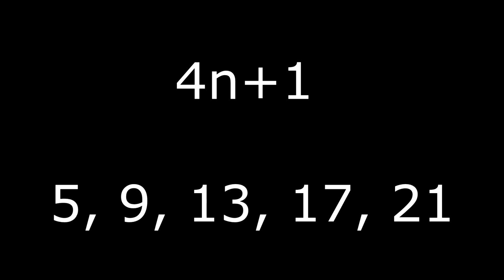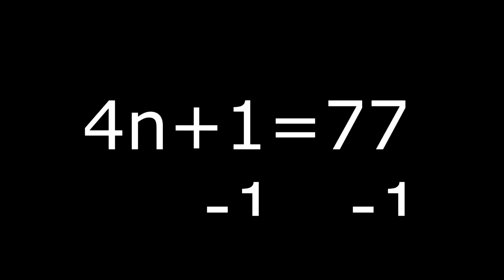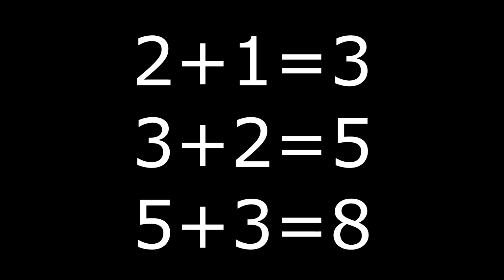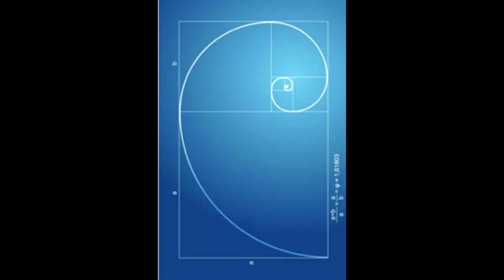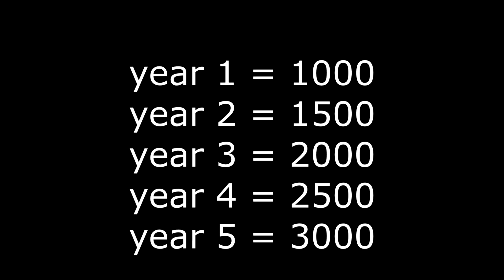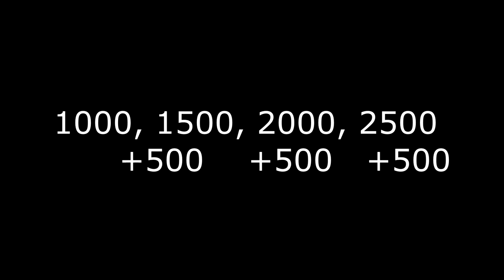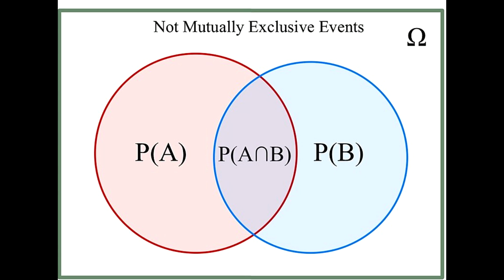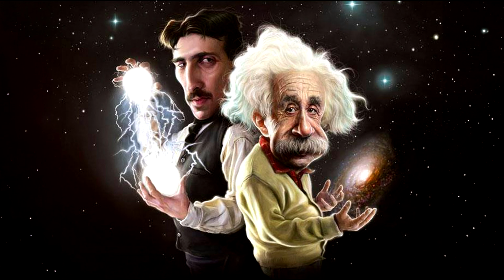sequences, seires, probability and recursion assignment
this was something I submitted to get graded last year. Now I release it to the public